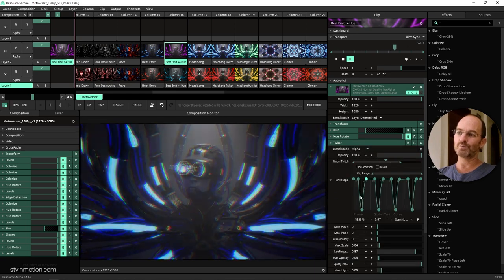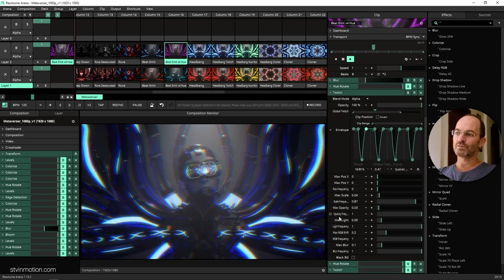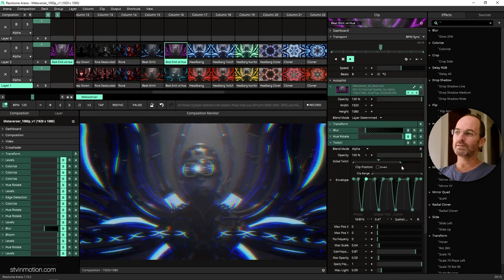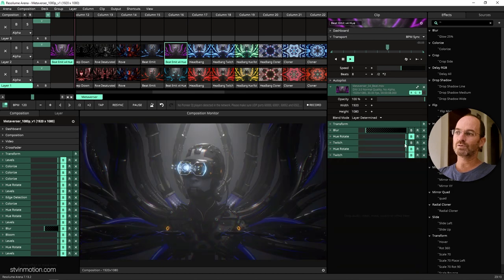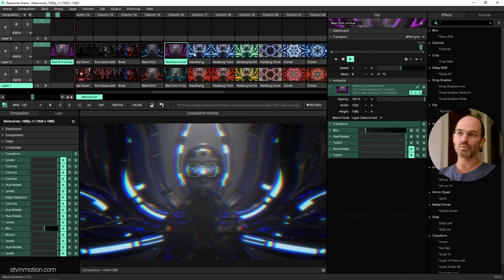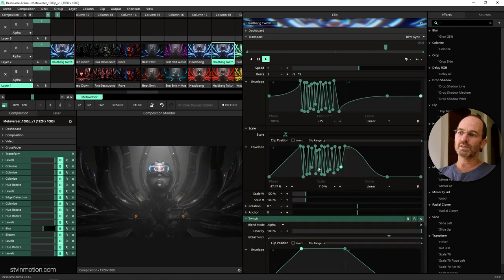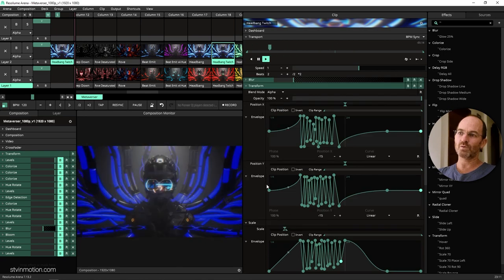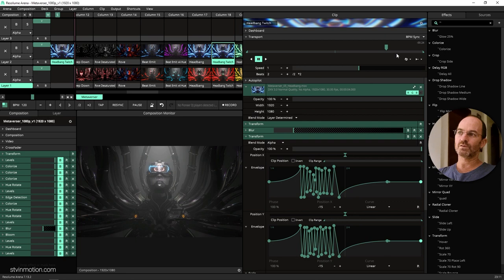Add Effects Exactly Where You Need Them w/ Clip Position Envelope in Resolume Arena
We can enhance our VJ clips by adding effects in key moments in the clips. Adding effects in key moments is done in the CLIP POSITION mode and by adding an ENVELOPE, where we can keyframe these effects in precise points on our clip.

💪 Being able to manipulate clips in a precise way, right inside Resolume Arena, can simplify the creation of content (we don't need to choose the exact effects that we'll apply on our clips while creating them), and also make our clips more versatile (we can use the "clean" clip, or apply various effects on it - depending on the event style / music genre).

🤲 While creating the Metaverser reward for Superfans on Patreon, I realized that I'm better off delivering VJ clips that users could tweak inside Resolume Arena while performing, than delivering VJ clips that are pre-applied heavily with effects. I'm sharing my thought process and Arena workflow in hopes it would save you time while creating content of your own, as well as give you ideas about how to tweak content you already have.

••• Help Me Make More Tutorials! •••

⚡ In case this tutorial helped you, consider supporting and encouraging me to create more tutorials - while also receiving cool perks as monthly VJ clips, similarly to this Metaverser reward.

••• Mentioned Links •••

👉 Update: this reward is available now again as part of the Metaverser VJ pack

••• Related Tutorials •••